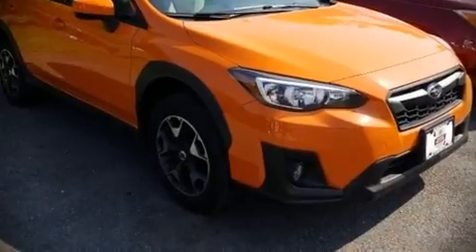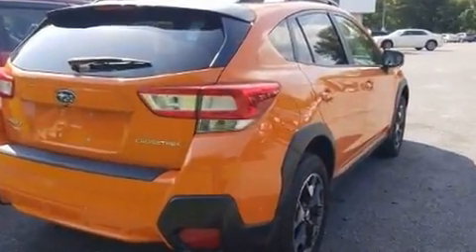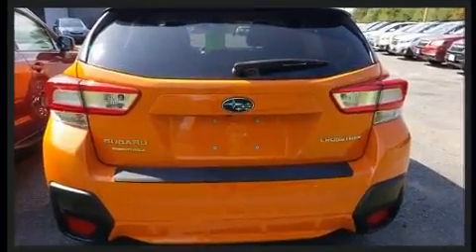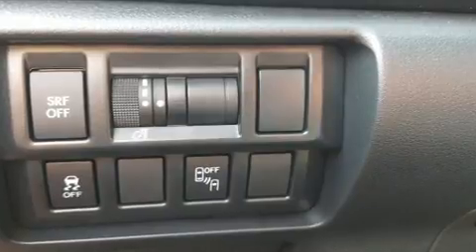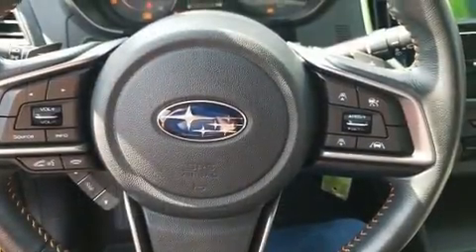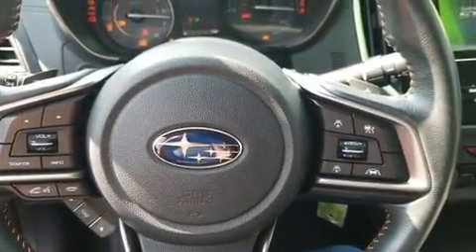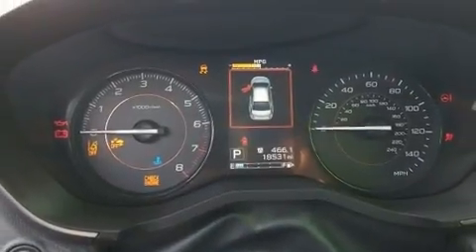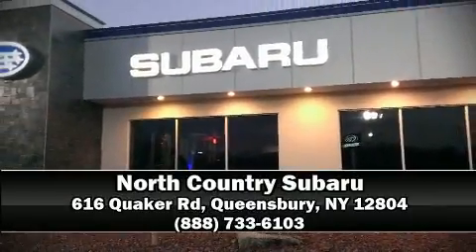2018 Subaru Crosstrek 2.0i Premium with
Take command of the road in the 2018 Subaru XV Crosstrek. With less than 20,000 miles on the odometer, this 4 door sport utility vehicle prioritizes comfort, safety and convenience. Under the hood you'll find a 4 cylinder engine with more than 150 horsepower, providing a smooth and predictable driving experience. All of the following features are included: 1-touch window functionality, variably intermittent wipers, a trip computer, heated seats, air conditioning, power door mirrors and heated door mirrors, and power windows. Audio features include an AM/FM radio, steering wheel mounted audio controls, and 6 well positioned speakers. Subaru also prioritized safety and security with features such as: head curtain airbags, front side impact airbags, traction control, brake assist, a security system, an emergency communication system, and 4 wheel disc brakes with ABS. Electronic stability control ensures solid grip atop the road surface, no matter how challenging the driving conditions. This vehicle has achieved Certified Pre-Owned status, by passing Subaru's comprehensive certification process, including a comprehensive 152 point inspection! We know that you have high expectations, and we enjoy the challenge of meeting and exceeding them! Stop by our dealership or give us a call for more information.